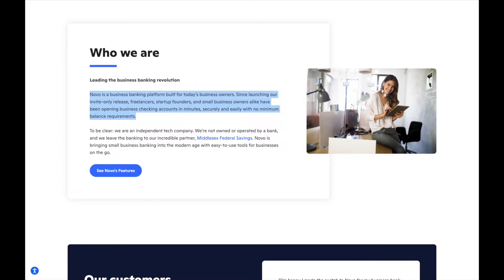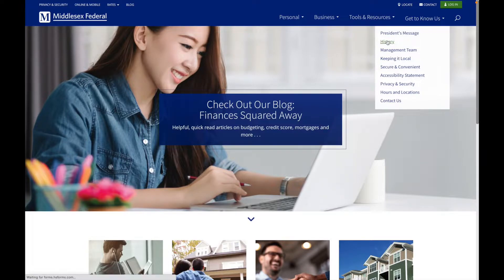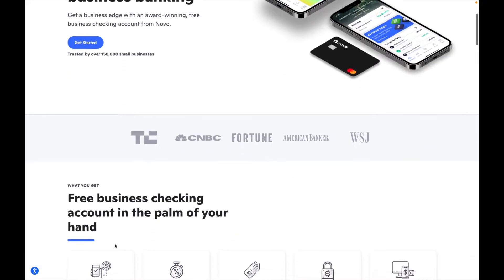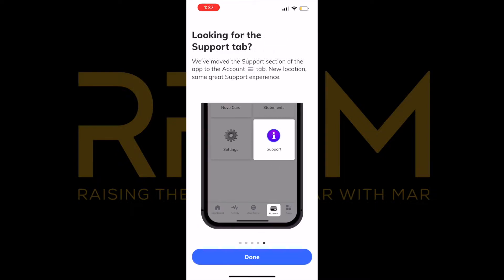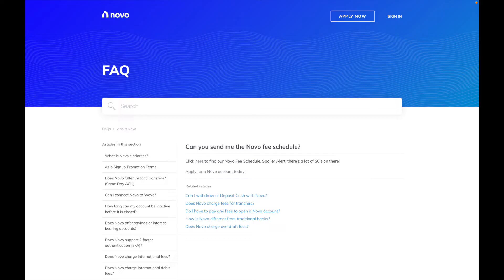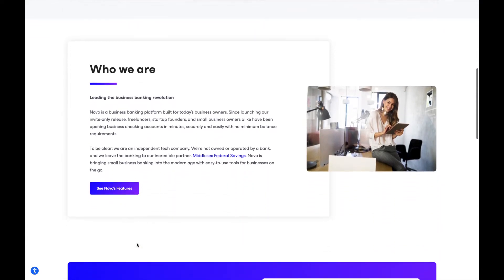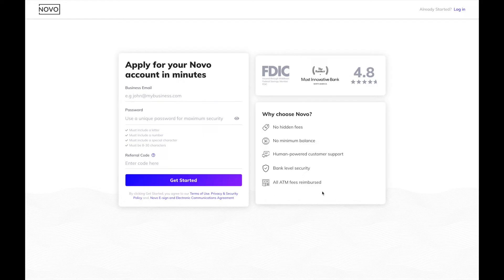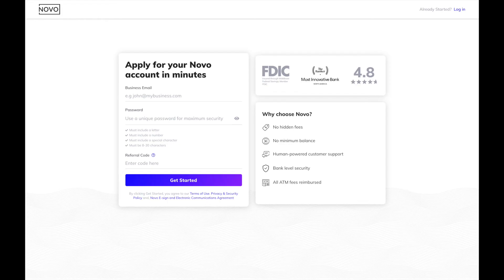Novo Business Banking Review | Application Walkthrough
Novo is powered by its bank sponsor Middlesex Federal Savings F.A. and offers a business checking account perfect for online banking free of charge and bolstered with business tools.

If you own a small business, have a side hustle, or even a part-time gig/hobby this might be a great option. Although the bank account has fewer features than a traditional bank, it makes up for it with a unique digital banking experience.

➤ Sign up for Novo Bank here!

NOTE :
Novo is a fintech, not a bank. Banking services provided by Middlesex Federal Savings F.A.; Member FDIC.

Music: Optimistic Lofi Hip Hop Beat, Serenity Lofi Beat - (Prod. Riddiman)